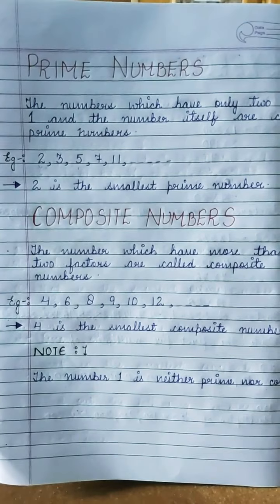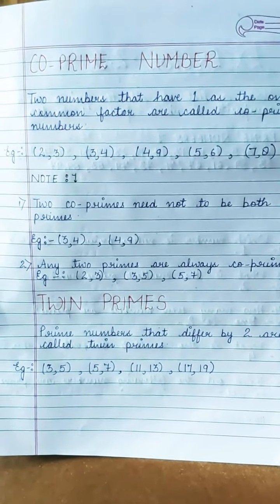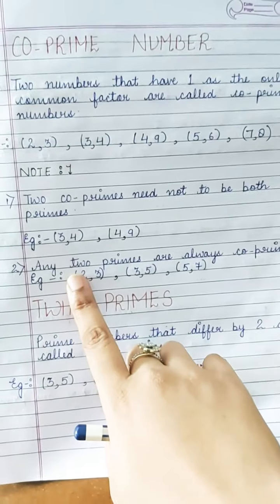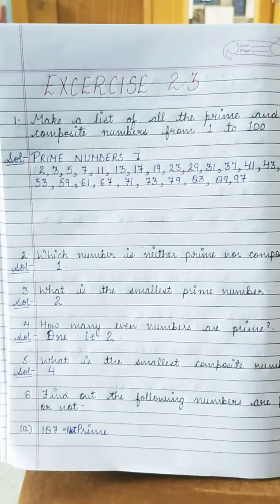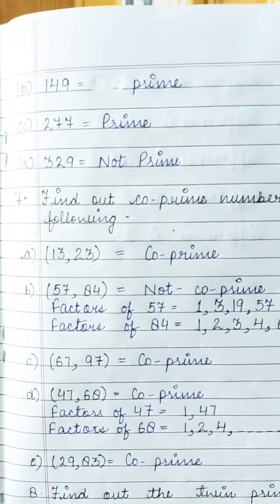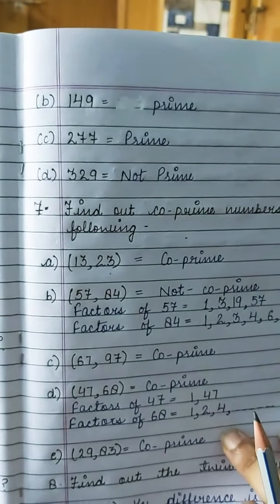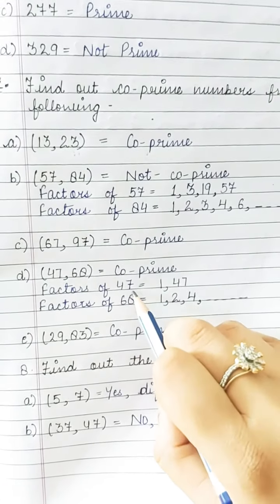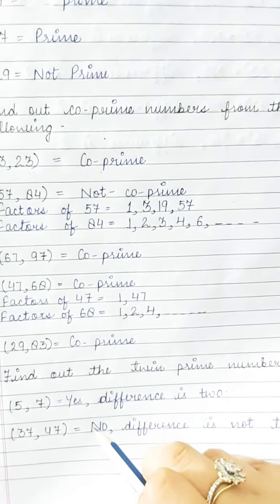Chapter 2 Playing with numbers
Prime numbers,Composite numbers, Co-prime,Twin primes